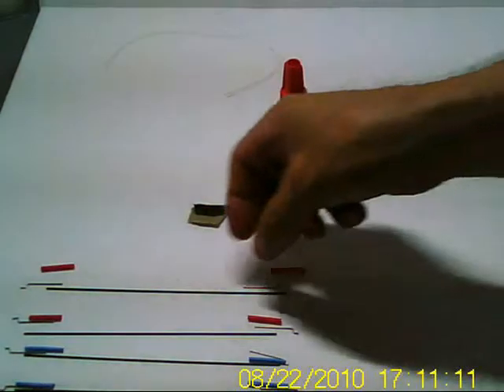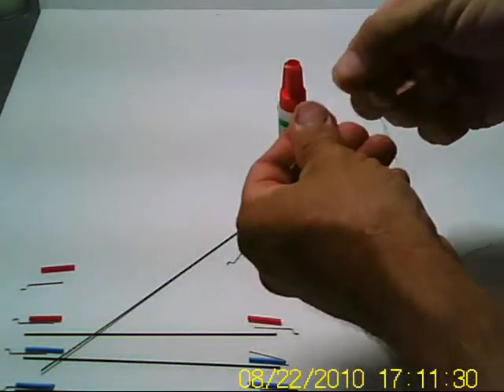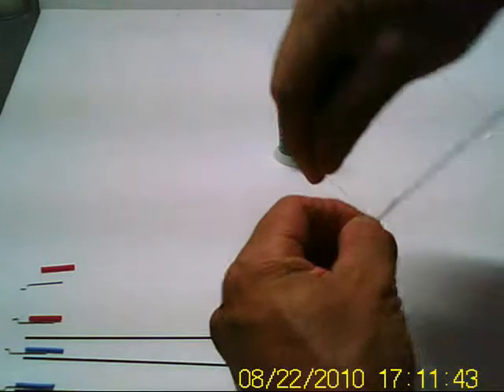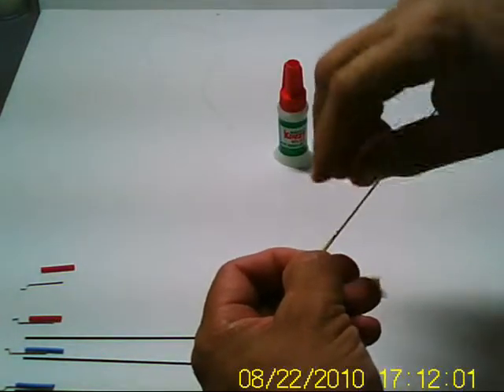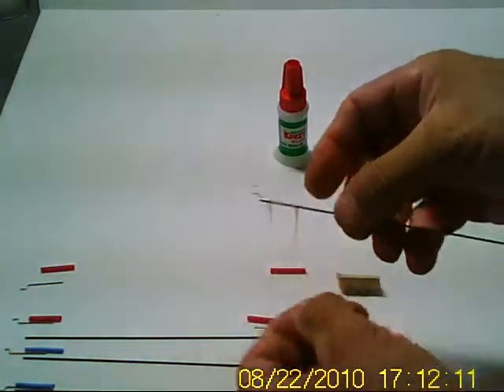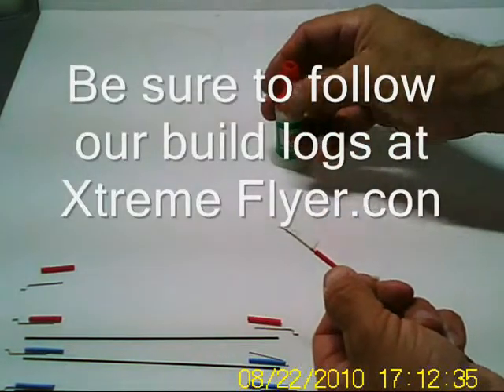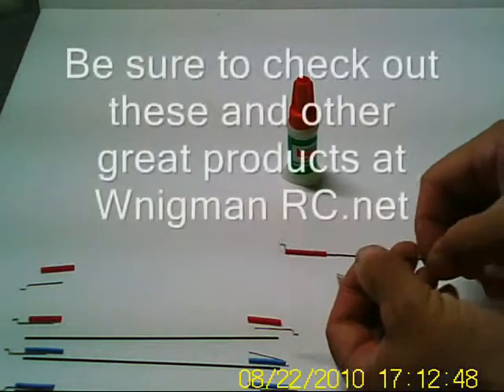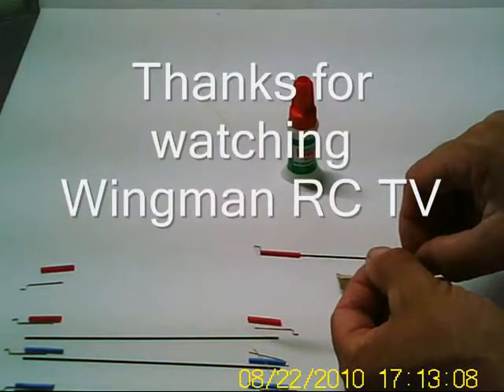Control Rod.wmv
How to make a Carbon Fiber and Kevlar control rod